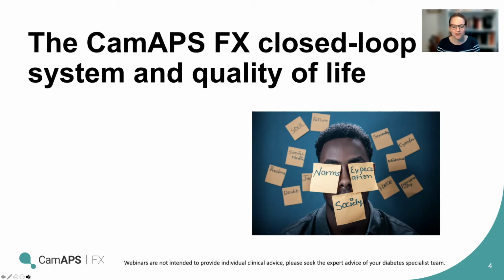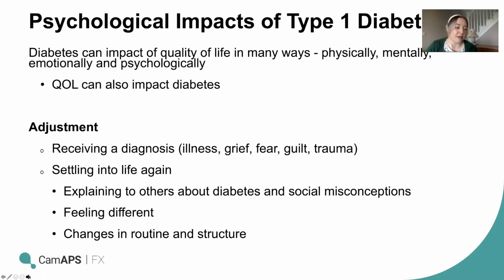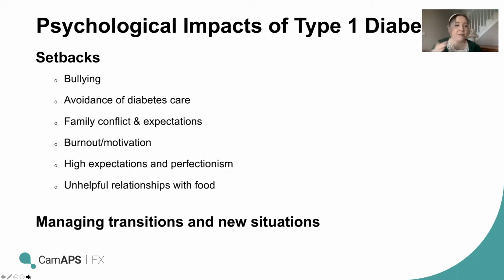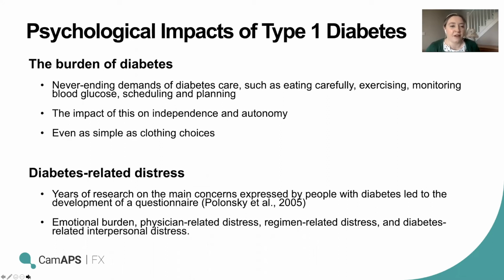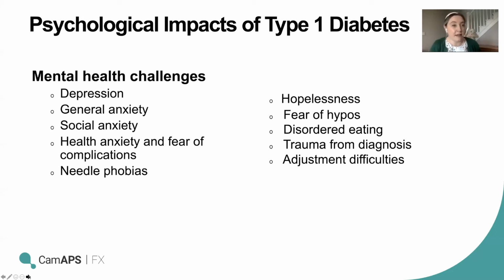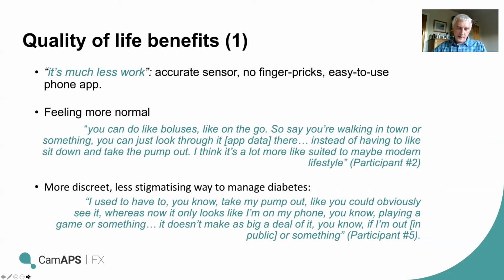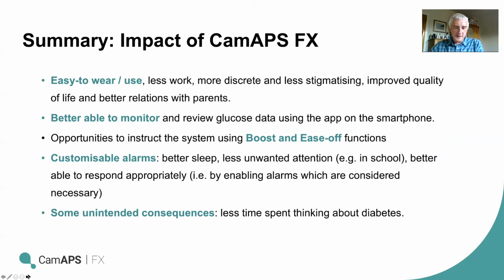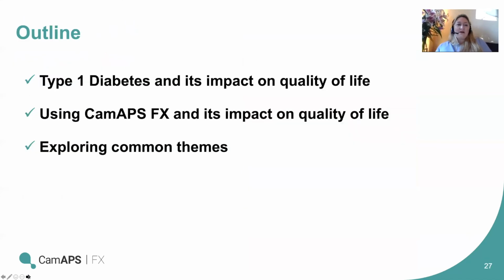CamAPS FX Webinar 10: Closed-loop insulin therapy and quality of life